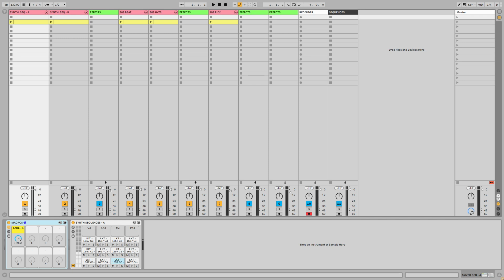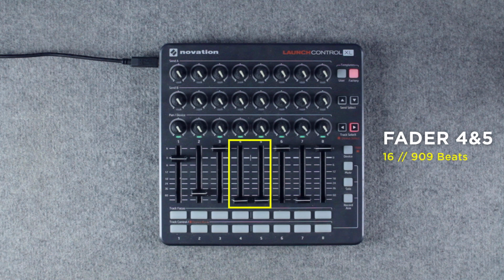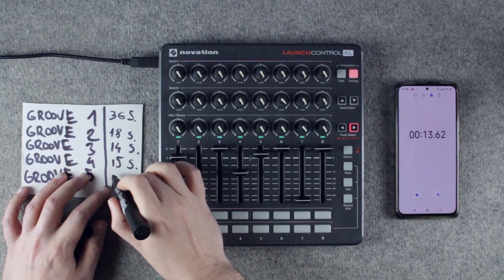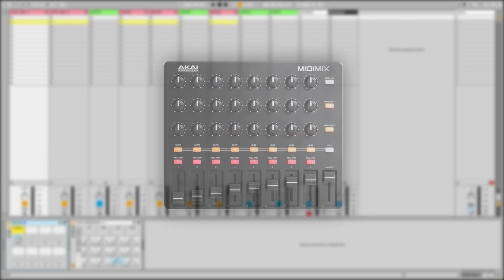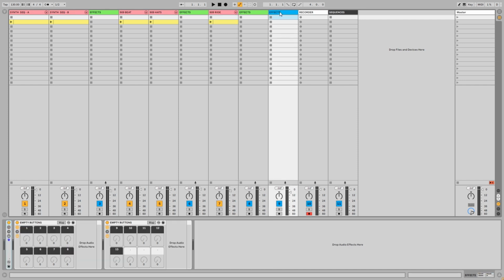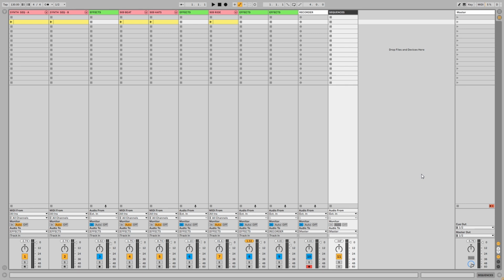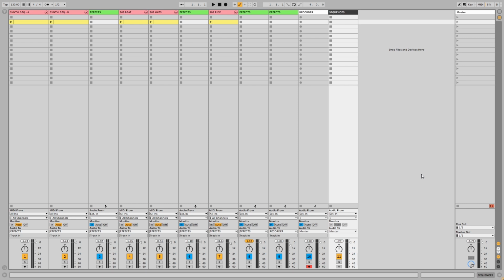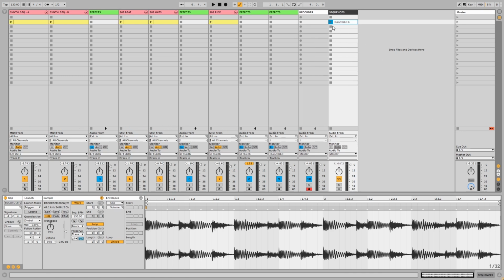I Made a Techno Generator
Showcase of a simple, yet very powerful techno production and perfomance template designed for Ableton Live.